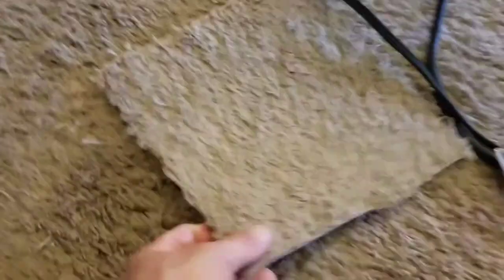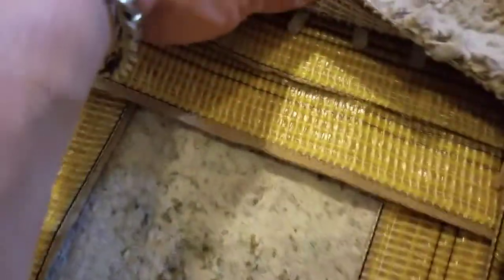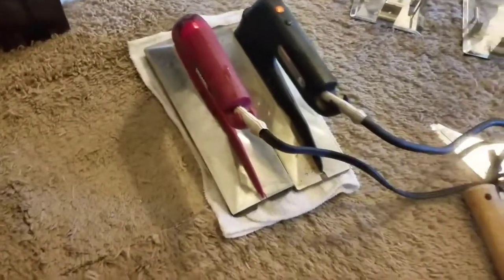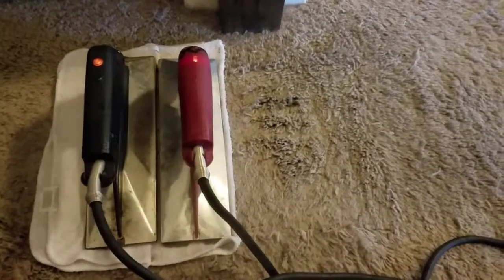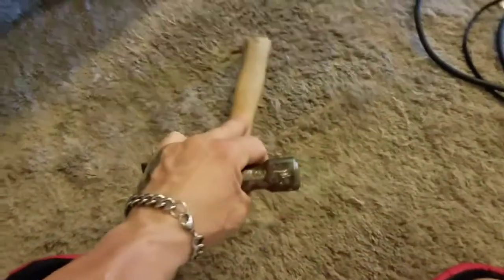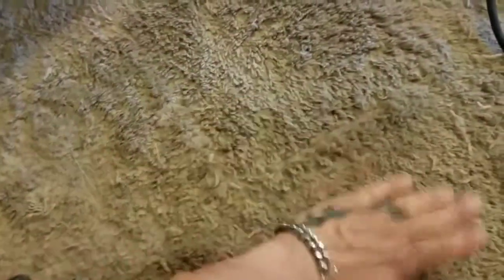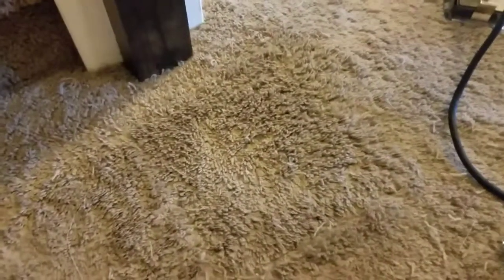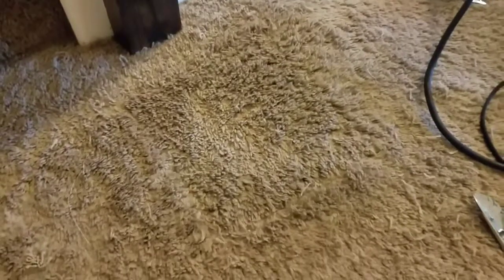Carpet patch instructions. How to repair carpet by Corey Thibodaux.